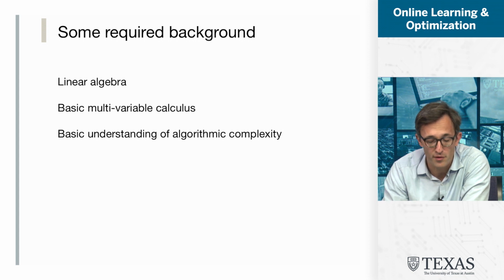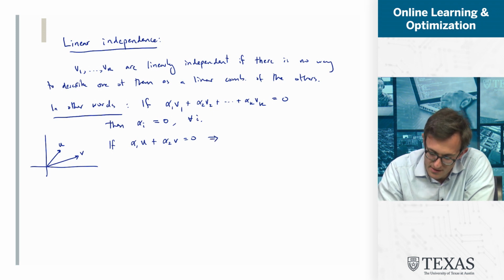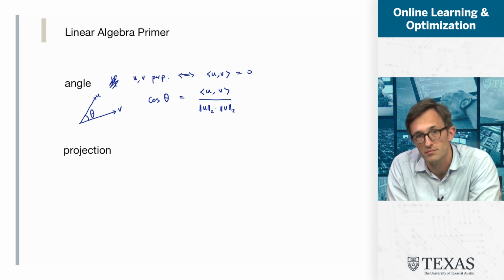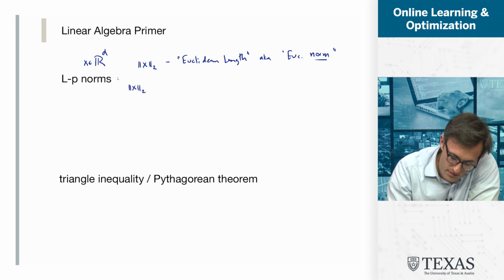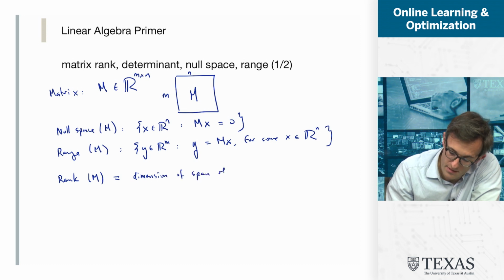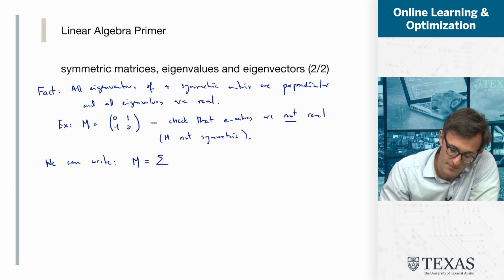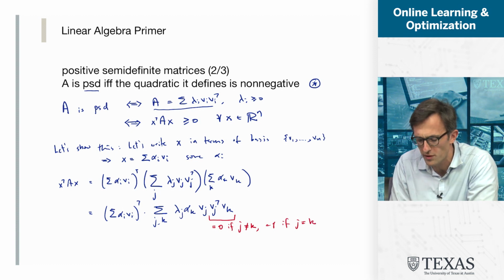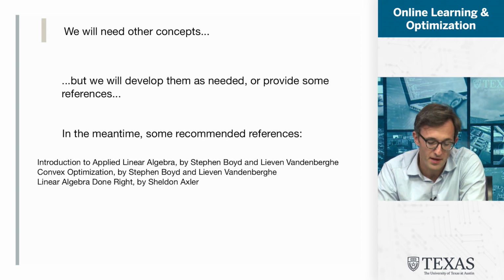1.4. Basics of linear algebra and calculus we need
We review some basic facts we need from Linear Algebra.

***Typos/Errors***
29:24 -- it should say \det M \not= 0.